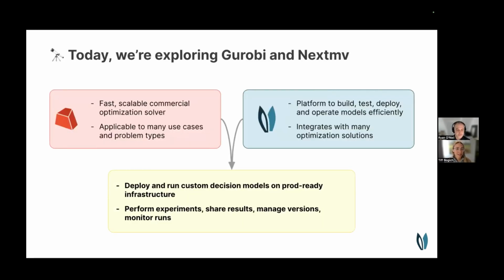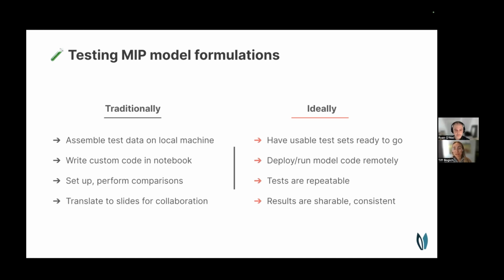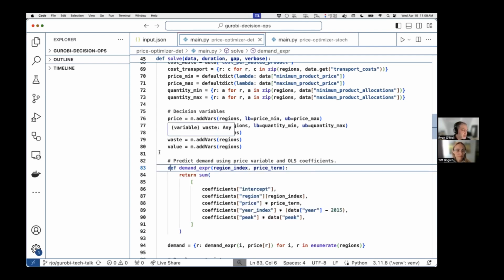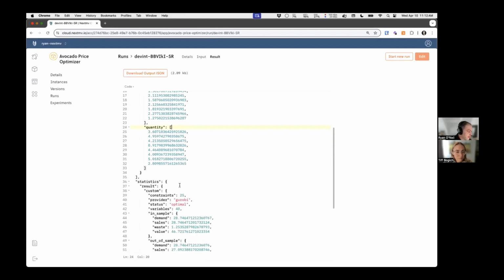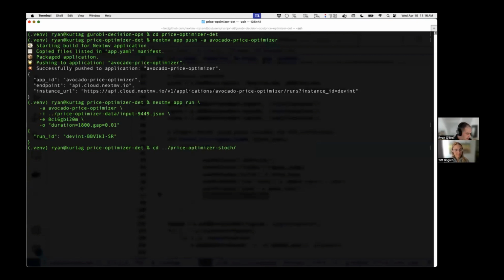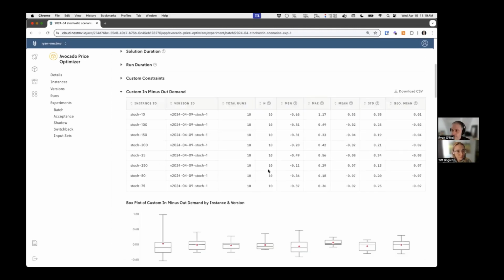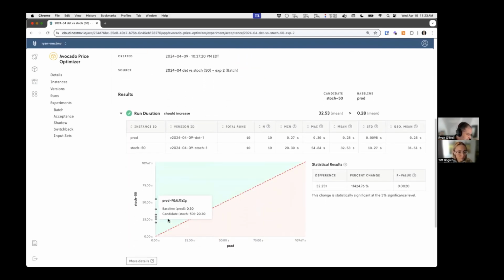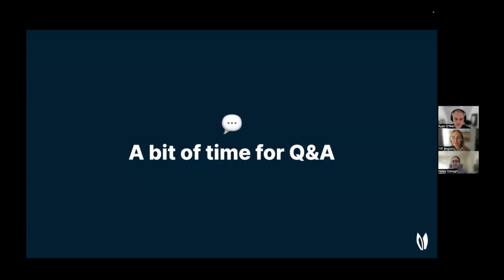Getting started with DecisionOps for decision science models using Gurobi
Learn how to take a new or existing decision model, deploy it to production-ready infrastructure, make runs using the Gurobi solver, and perform tests on different Gurobipy model formulations.